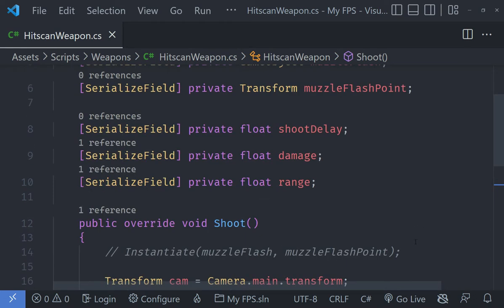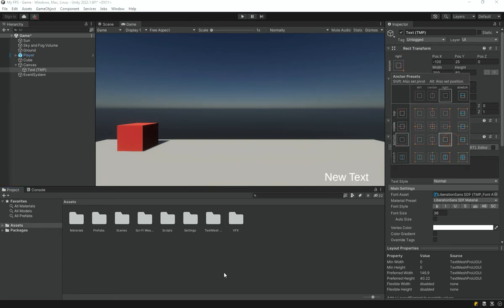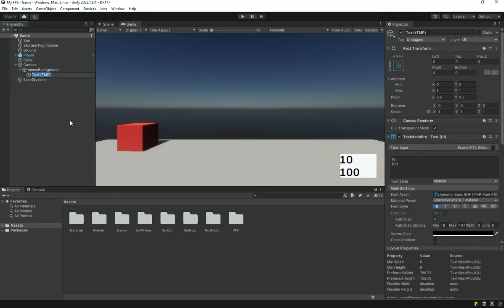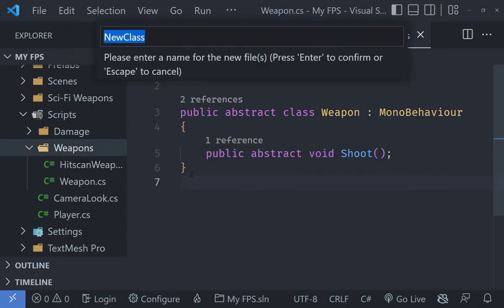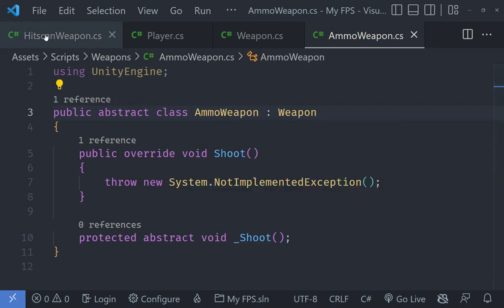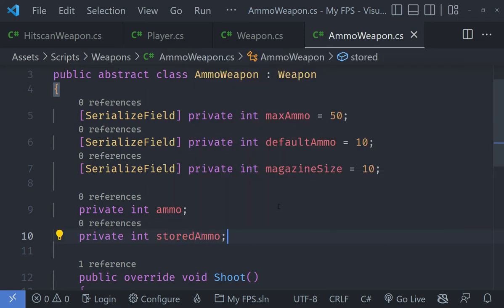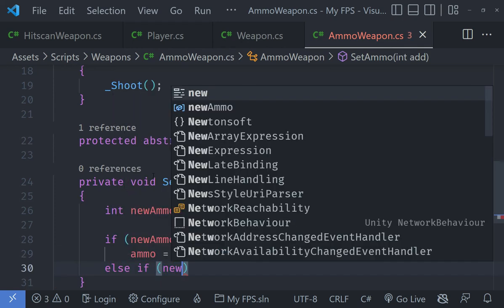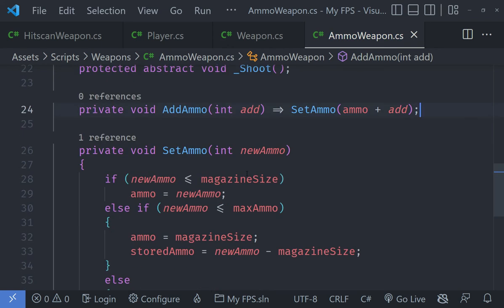AMMO SYSTEM!!! | Unity First Person Shooter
In this video, we will start the basis of our ammo system by creating an efficient OOP-based hierarchy and the basic in-code system.

This is the third video of my series on making an intermediate 3D first-person
shooter game using the Unity game ending and the C# programming language.